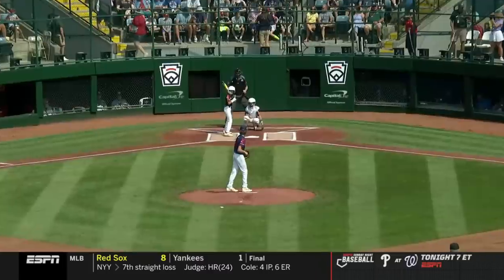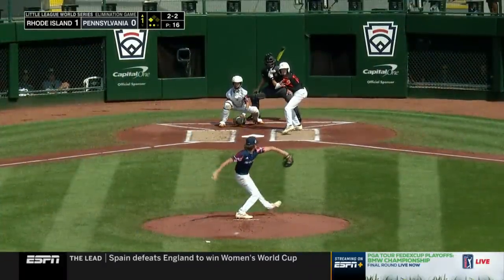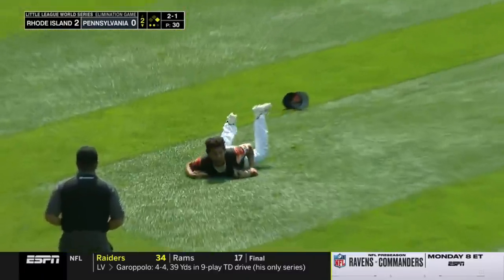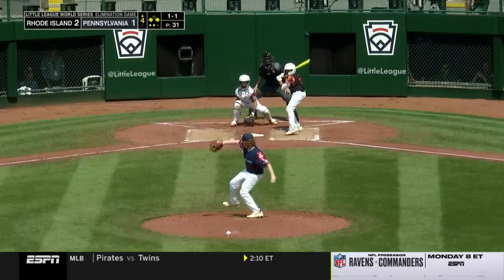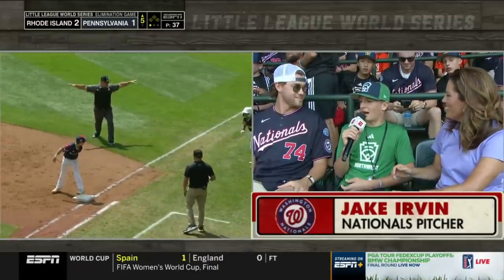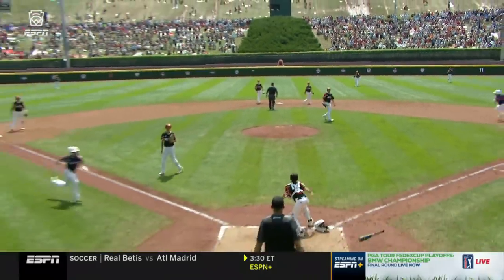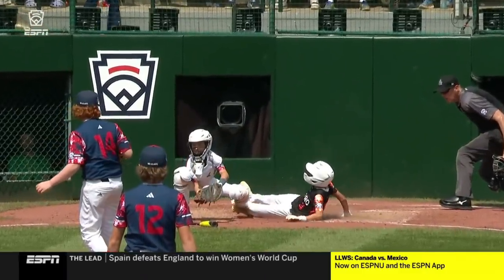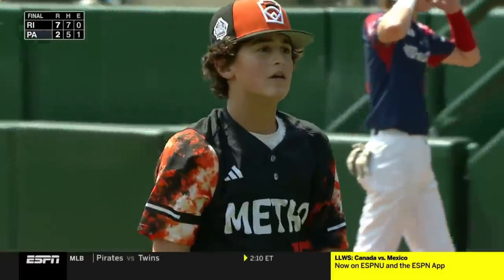Rhode Island vs Pennsylvania | LLWS Elimination Game | 2023 LLWS Highlights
Rhode Island and Pennsylvania played an elimination game at the 2023 Little League World Series.